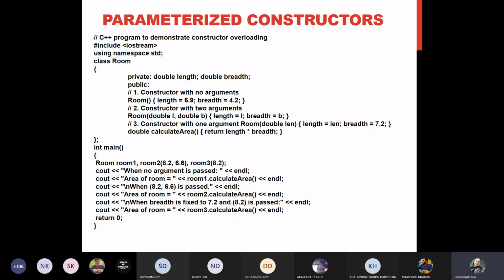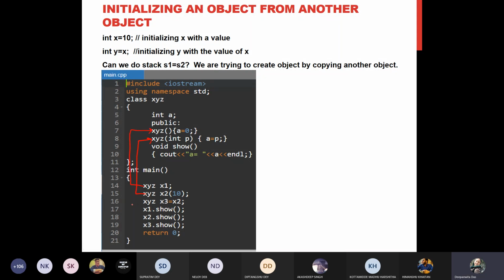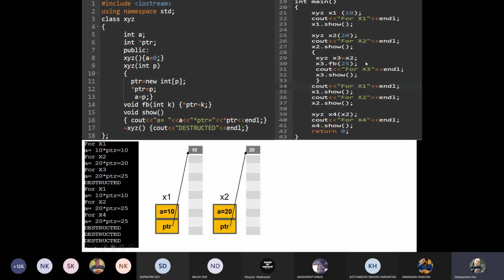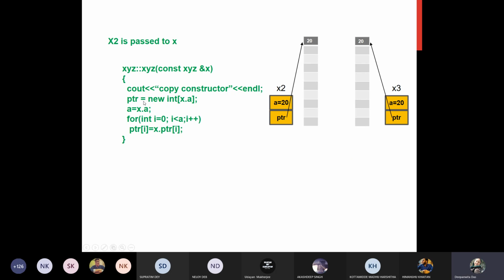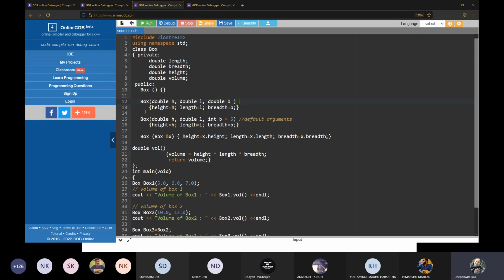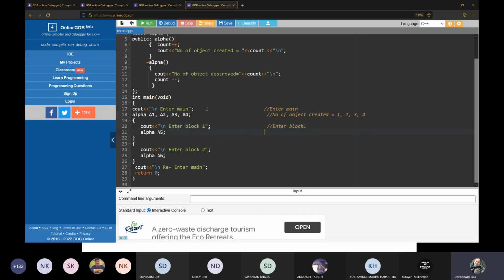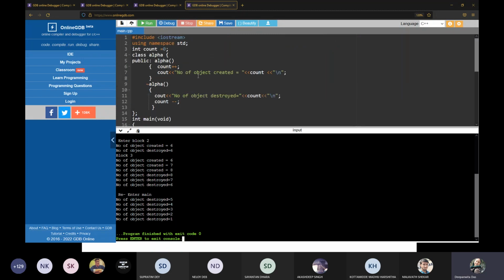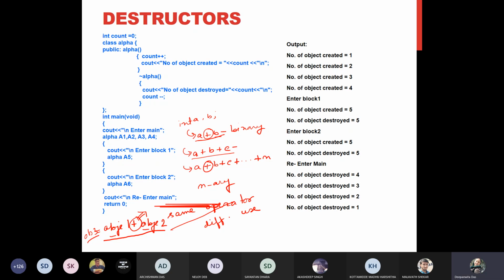20) Copy Constructors & Destructors | Date : 15/02/2022 | Object Oriented Programming | NIT Durgapur